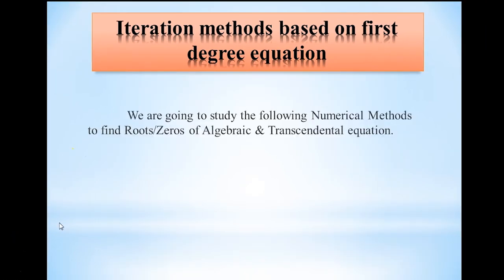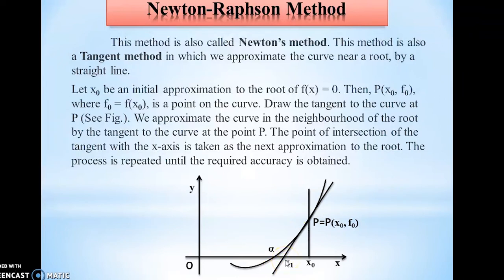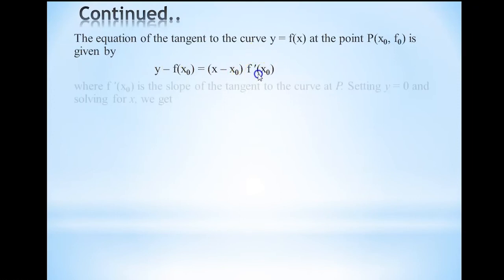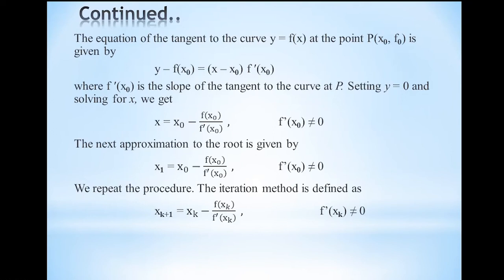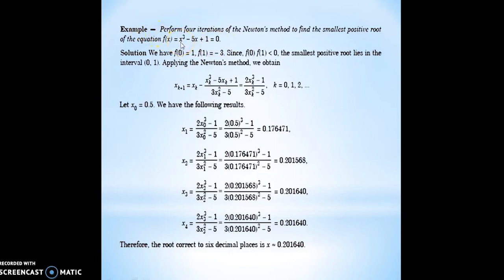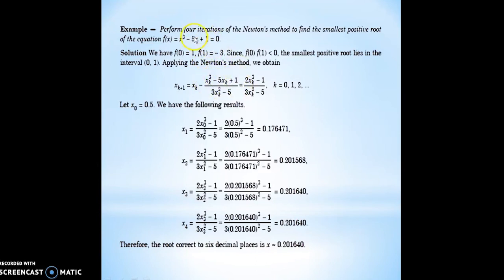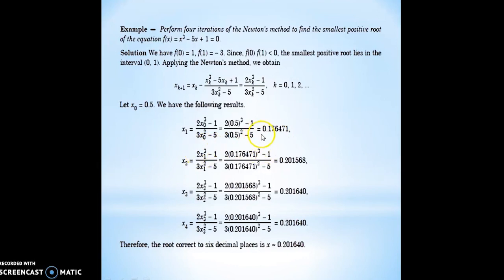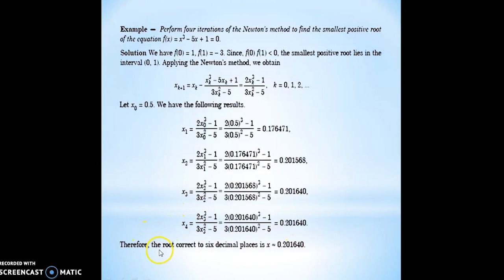Iteration Method Based on First Degree Equation | #1 Newton Raphson Method with Solved Example.